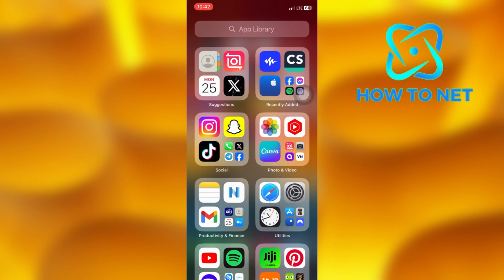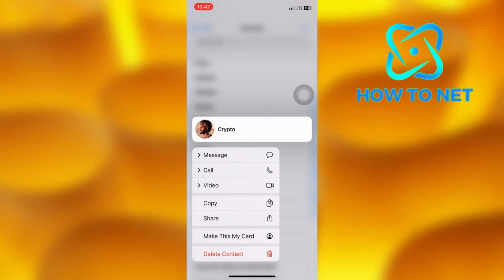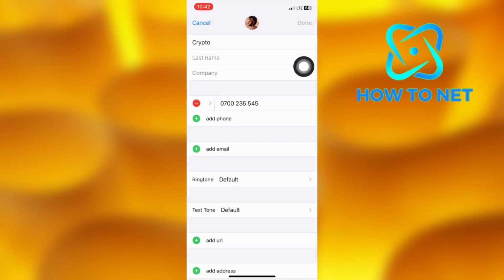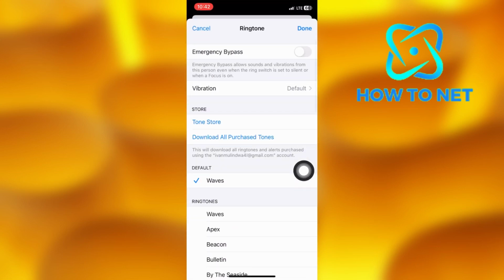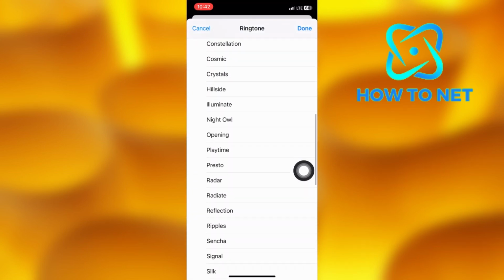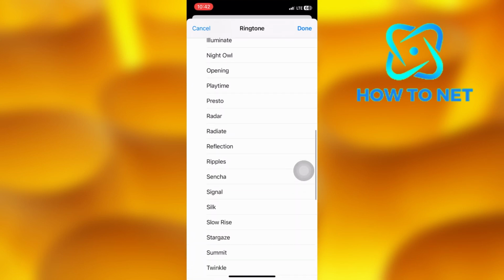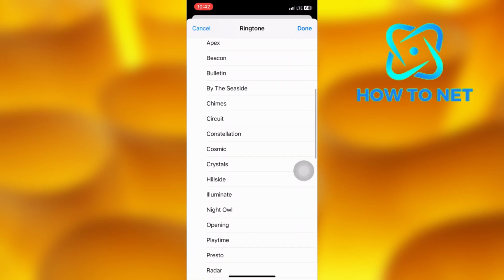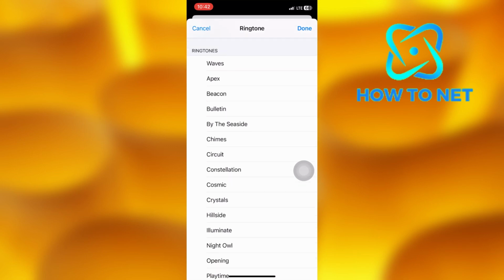How To Add Different Ringtone To Selected Contacts On iPhone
In this Simple video tutorial, am going to share with you how you can add a different ringtone to specific contacts on your iPhone. You can change ringtone on selected phone numbers in just few simple steps.

Add a different ringtone to selected phone numbers in your contact list on iPhone.